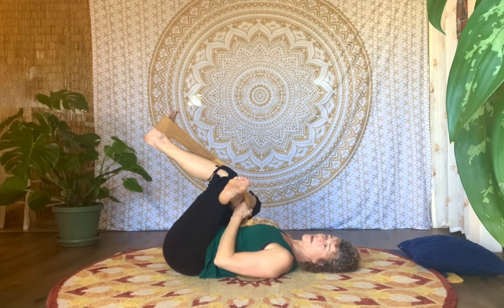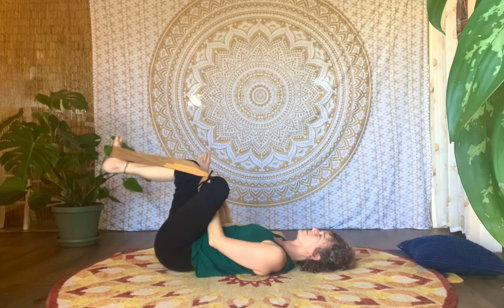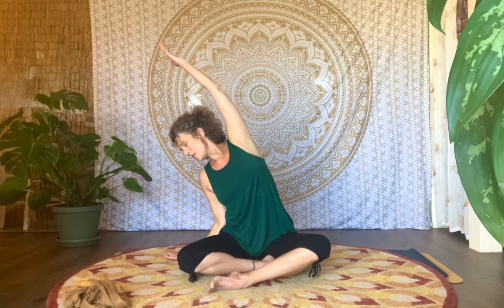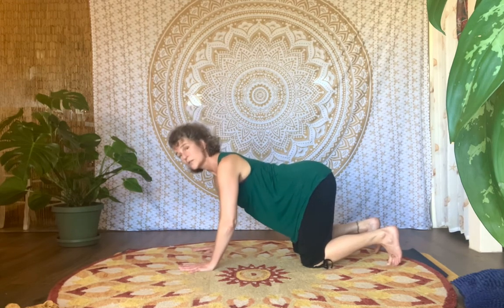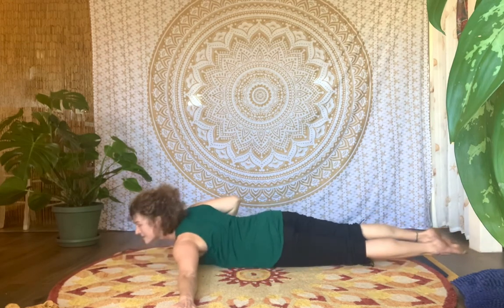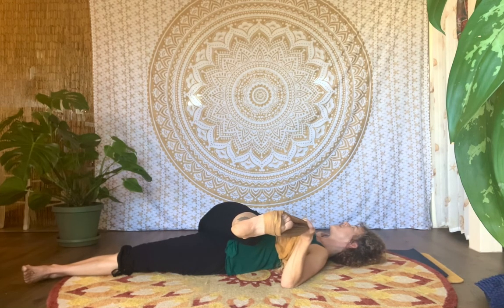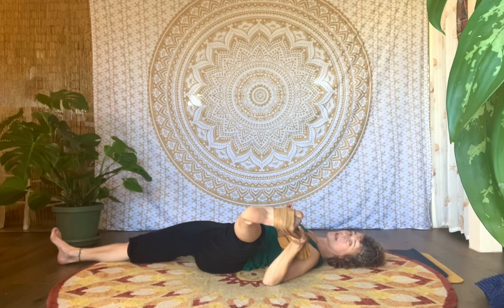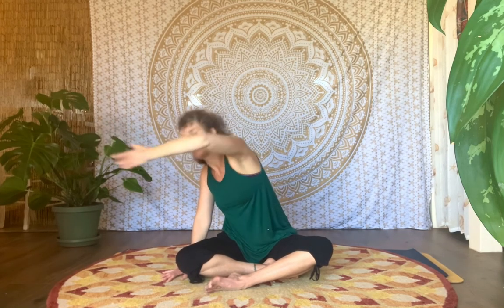Stretch & Relax to Ground and Calm